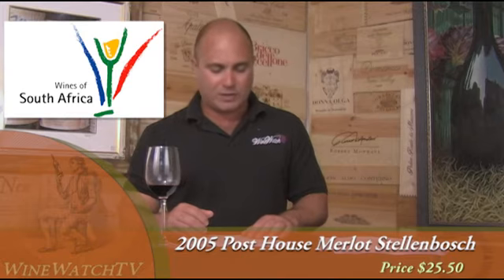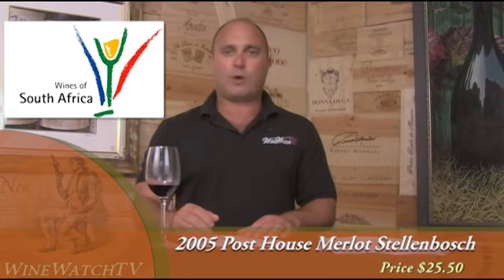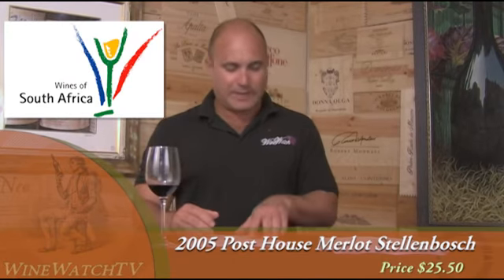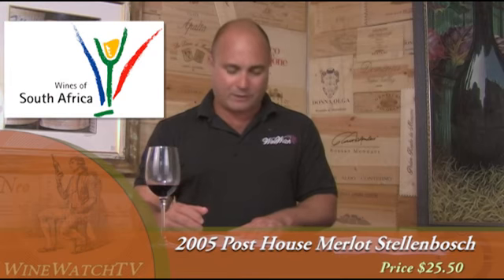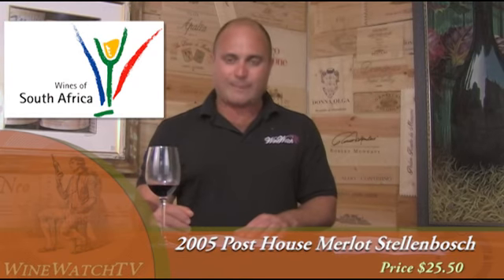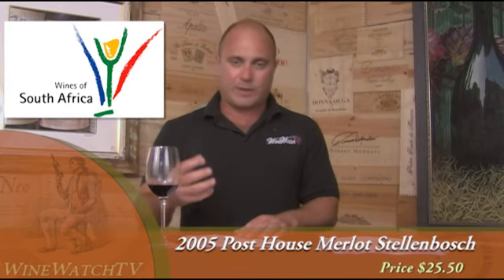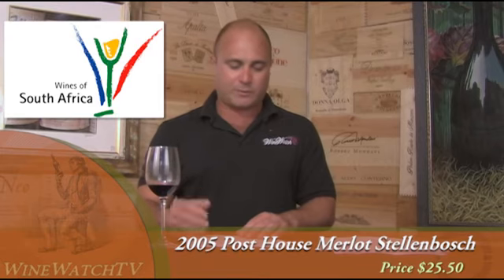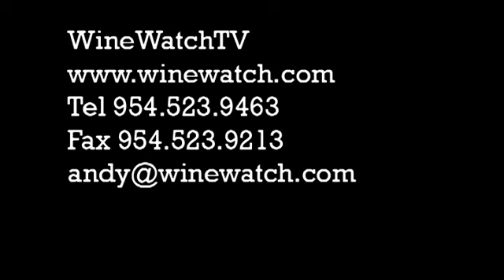Wine Tasting InStore- Terry Seitz Wines